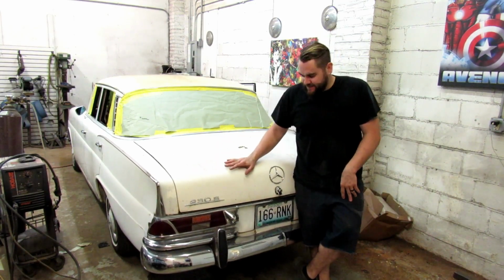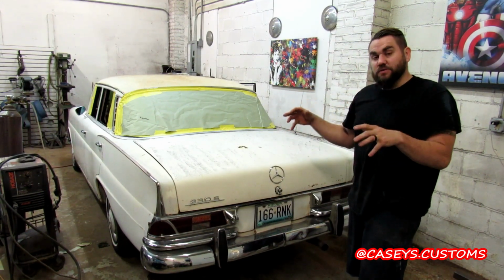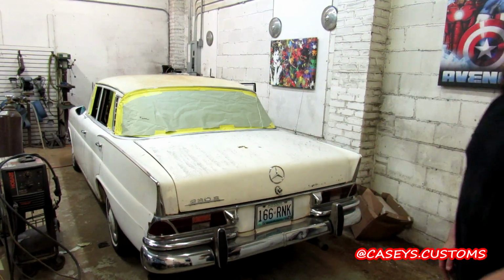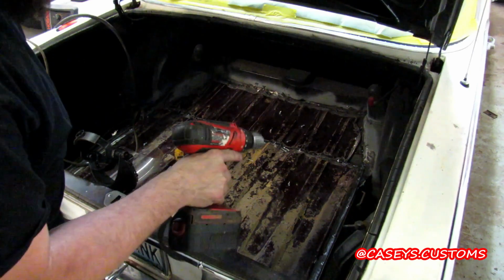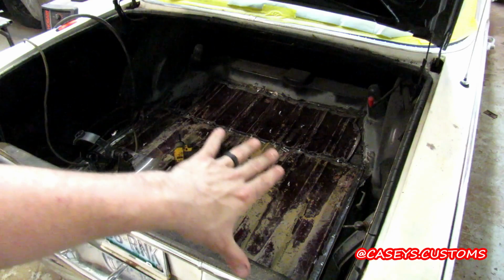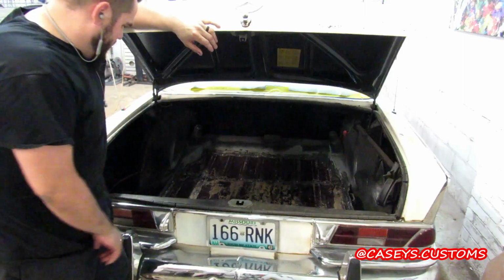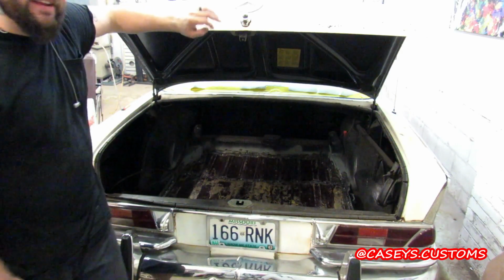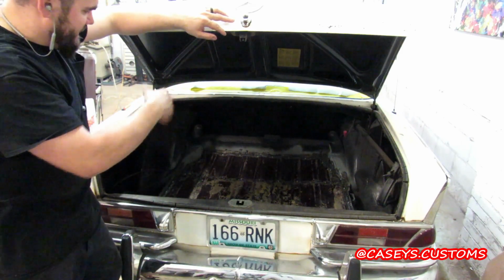REBUILDING A ROTTED TRUNK FLOOR WITH A TRUCK BED !?!? HOT ROD / RAT ROD RUST REPAIR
in this video i am building a trunk in a 1966 mercedes benz, with a 90's chevy truck bed.
the floor was completely rotted out in this mercedes and the owner had cut it out and then went in search for a new trunk floor, well he ended up finding out that they dont reproduce a trunk floor for this year. instead of just having a plain sheetmetal floor he decided to cut the floor out of a chevy bed and then he sent it all to me to make it work.
it actually worked out better then expected and is a nice and quick way to get this repair done. this could easily be used as a floor in a car as well.

if you like this video please subscribe or check out some of my other videos, also i am always up for suggestions if you have something youd like to seen me do just leave a comment!!
Thanks

also check my facebook and instagram out as well!